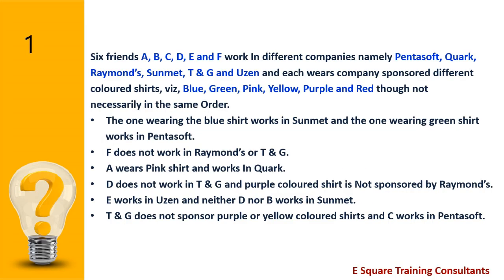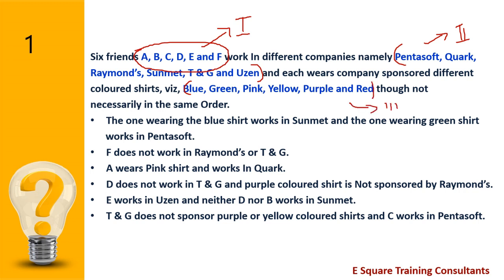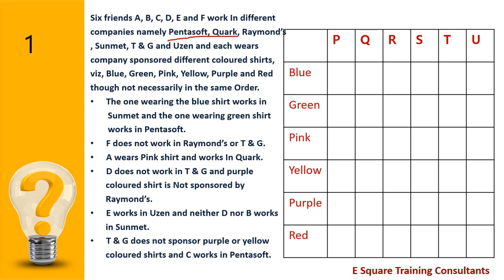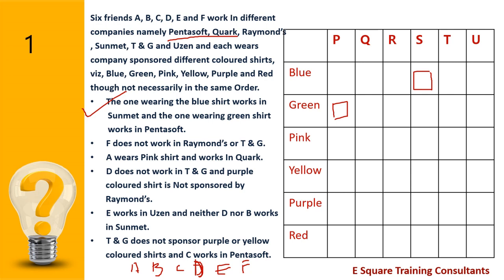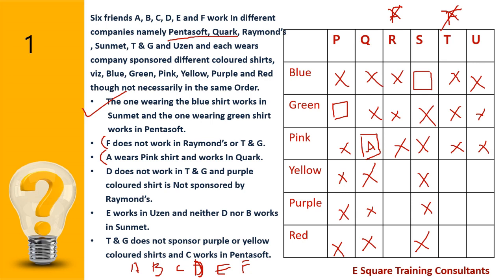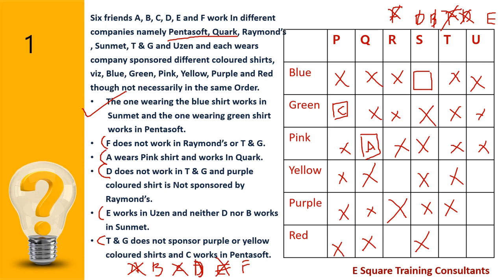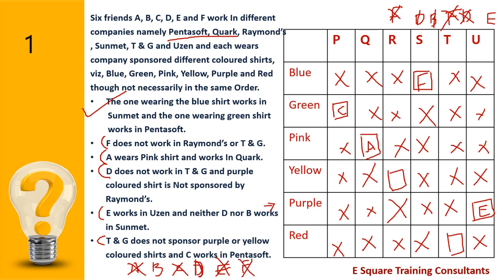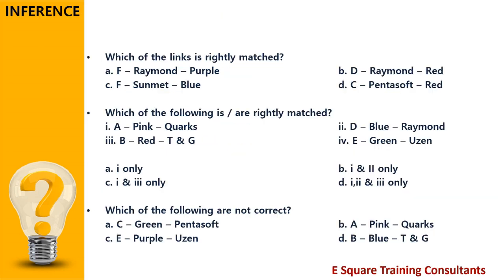Analytical Reasoning I Deductions I Puzzle Test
Analytical Reasoning questions are designed to assess the ability to consider a group of facts and rules, and, given those facts and rules, determine what could or must be true. The specific scenarios associated with these questions are usually unrelated to law, since they are intended to be accessible to a wide range of test takers. However, the skills tested parallel those involved in determining what could or must be the case given a set of regulations, the terms of a contract, or the facts of a legal case in relation to the law. In Analytical Reasoning questions, you are asked to reason deductively from a set of statements and rules or principles that describe relationships among persons, things, or events.
Analytical Reasoning questions appear in sets, with each set based on a single passage. The passage used for each set of questions describes common ordering relationships or grouping relationships, or a combination of both types of relationships. Examples include scheduling employees for work shifts, assigning instructors to class sections, ordering tasks according to priority, and distributing grants for projects.
Analytical Reasoning questions test a range of deductive reasoning skills.